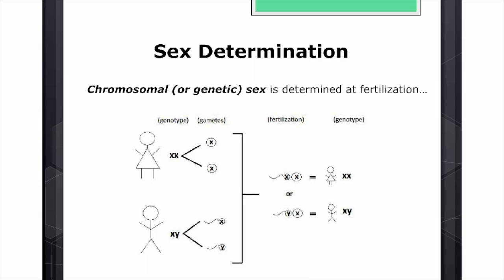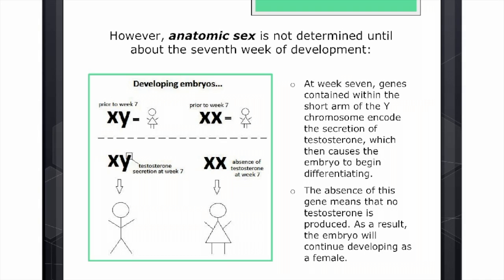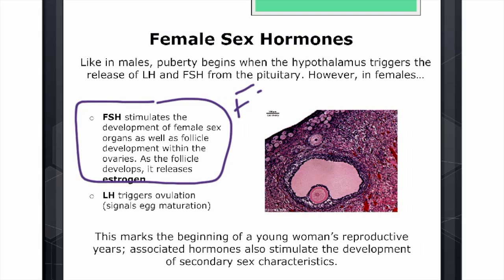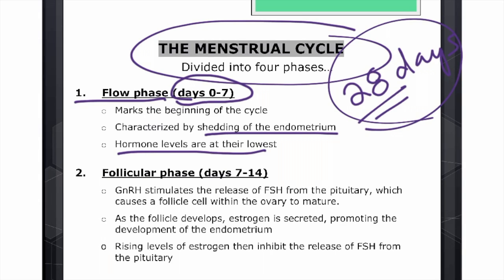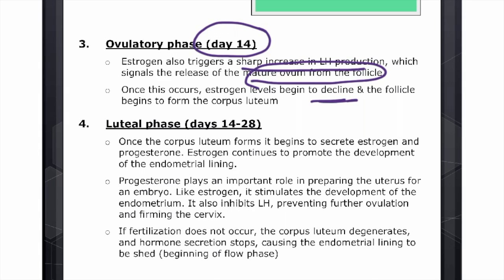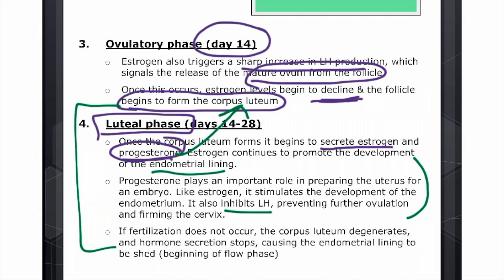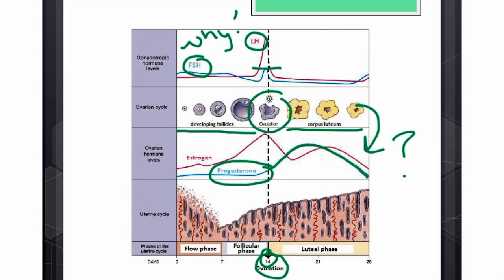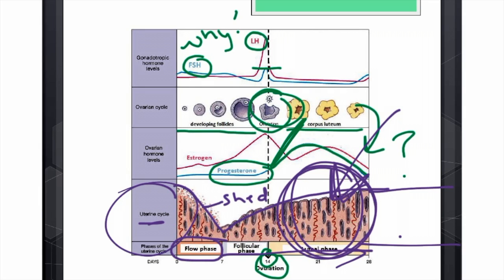Reproduction Topic 2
Mrs Wanner's off site learning. Topic 2 for reproduction